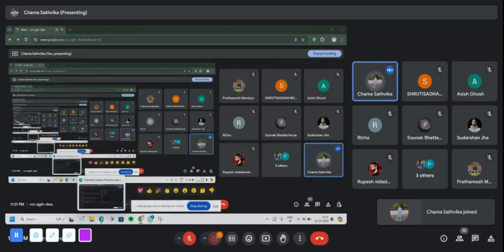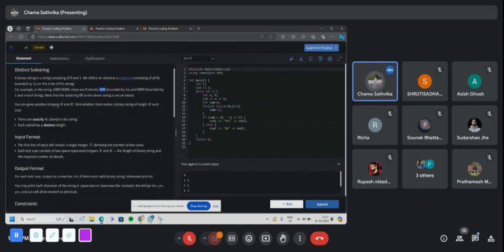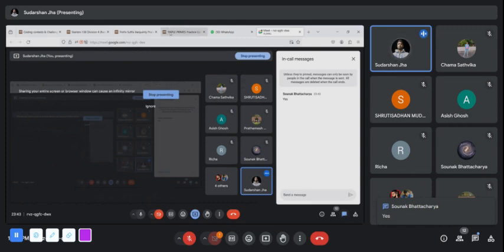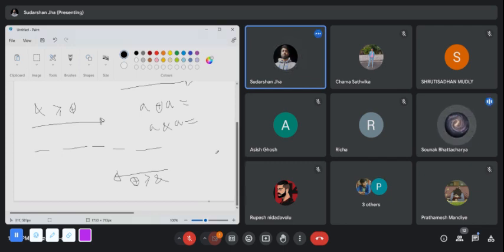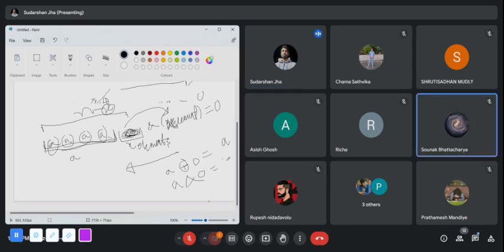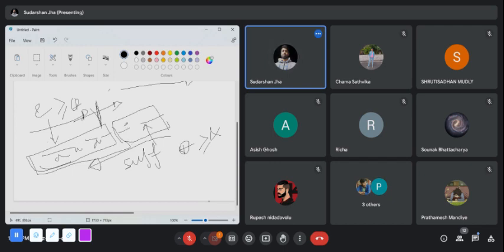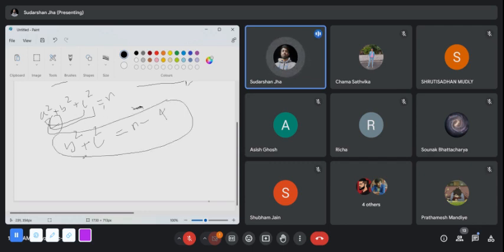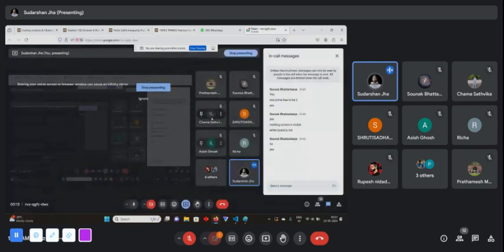CodeChef Starters 138 Div 4 | Post Contest Discussion | Solution - A to E